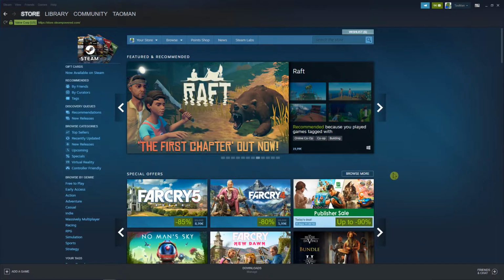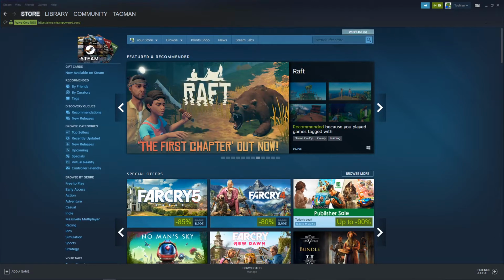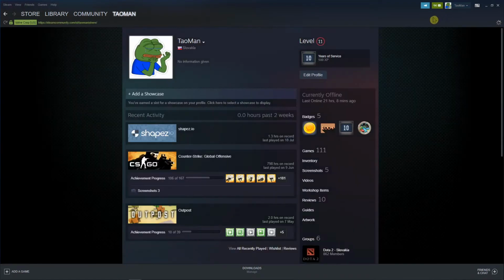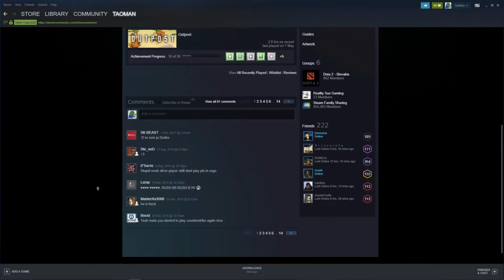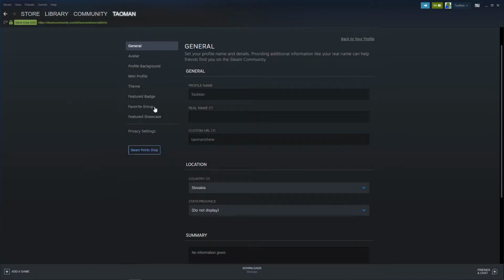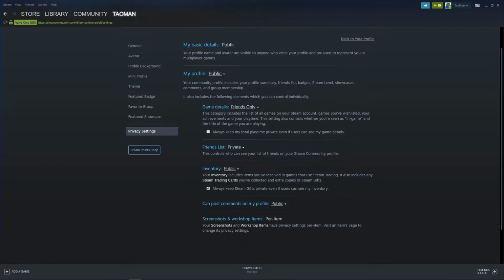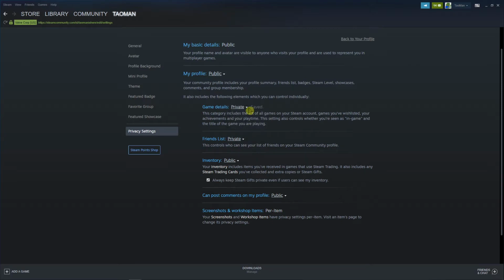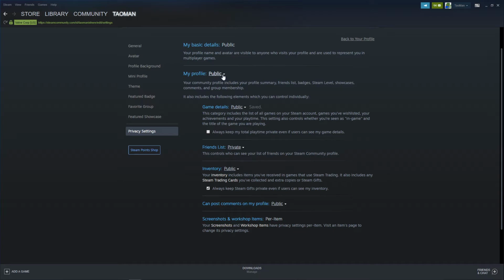How to Hide Your Steam Game Activity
GET AMAZING FREE Tools For Your Youtube Channel To Get More Views:
Tubebuddy (For GROWTH on Youtube):

Placeit For Thumbnails Templates:
In this video you will learn How to Hide Your Steam Game Activity